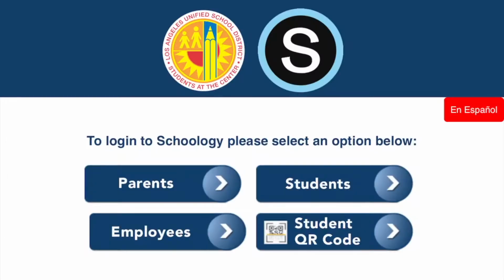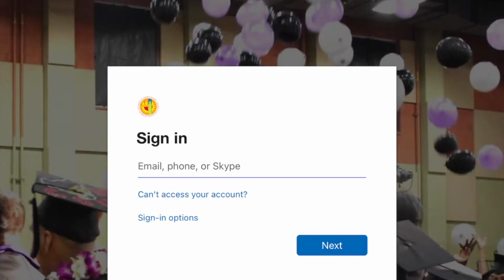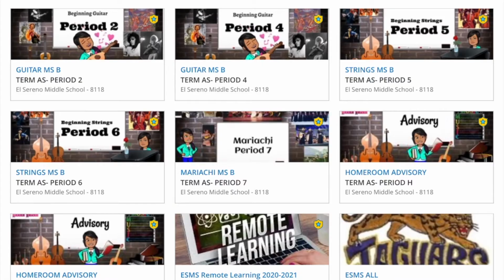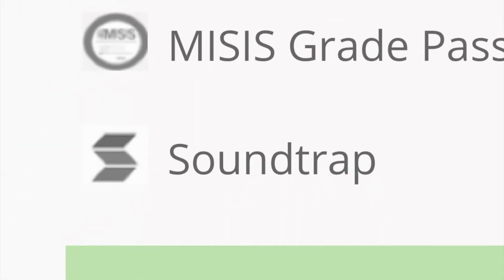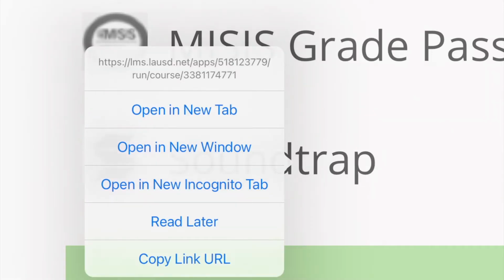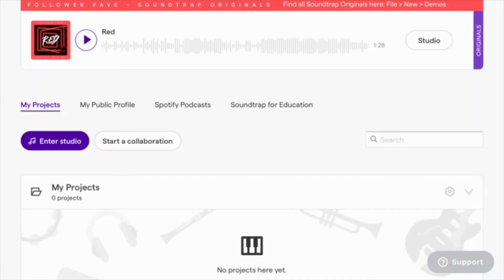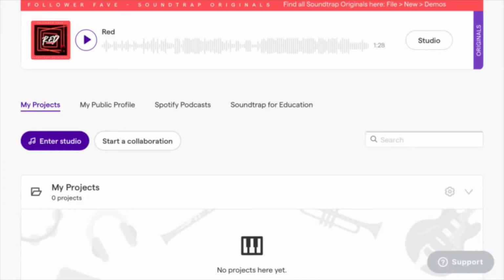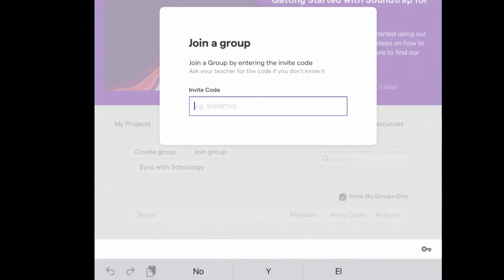Intro to our SoundTrap Class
This video is a super short tutorial on how to add yourself to your class group!